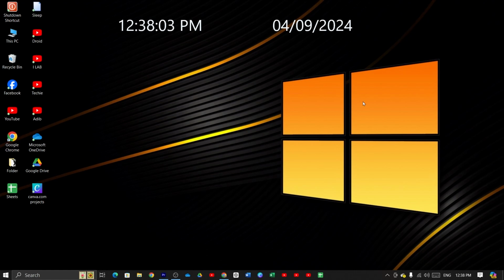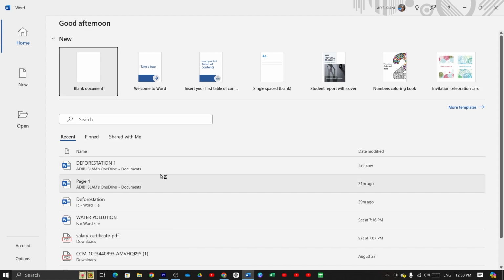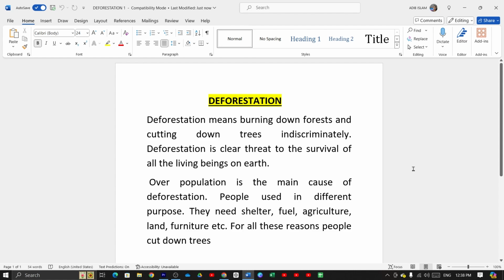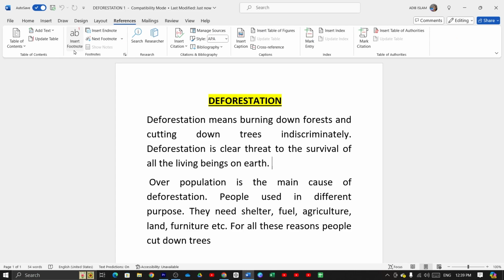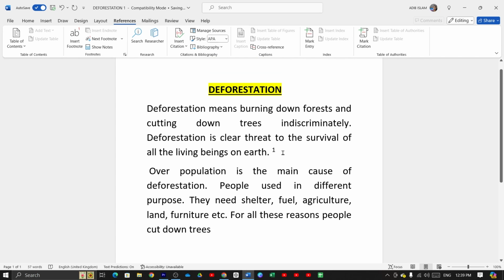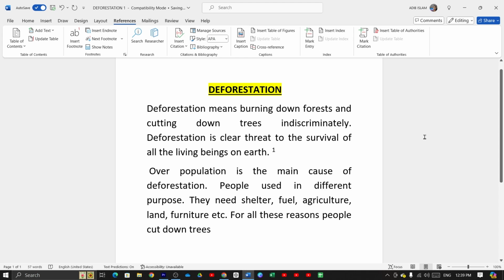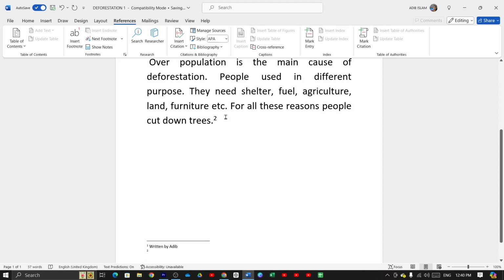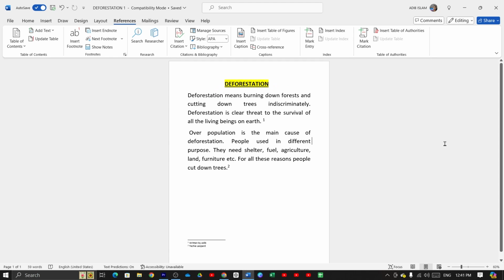How to Insert Footnote on Microsoft Word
A quick tutorial on, how to insert footnote on Microsoft Word.